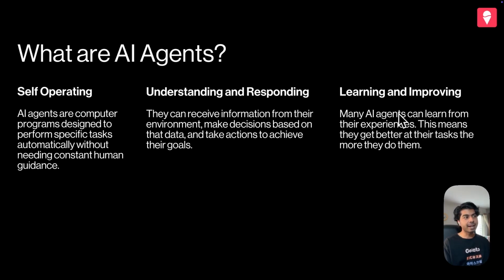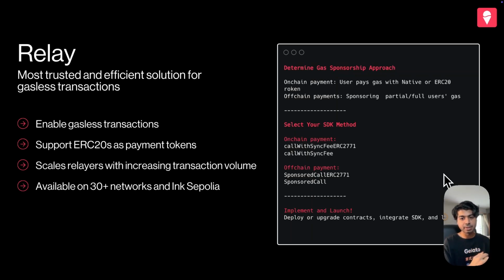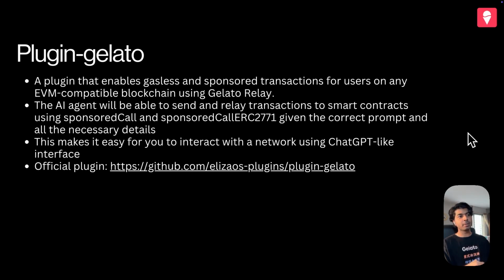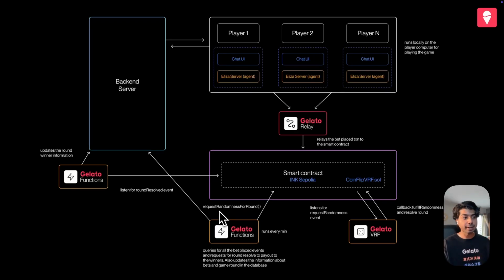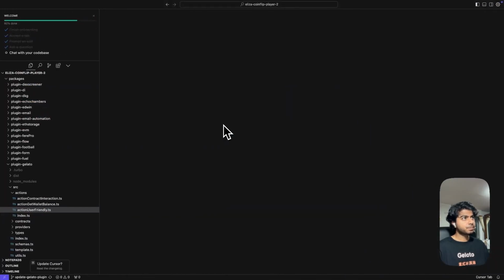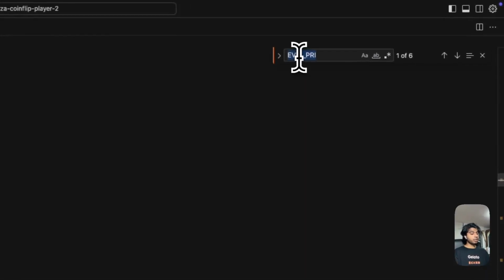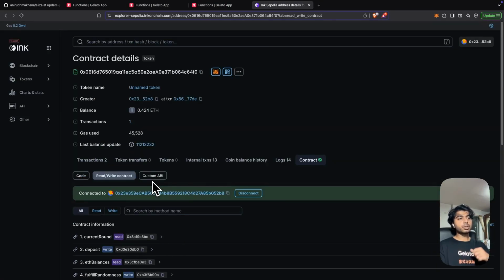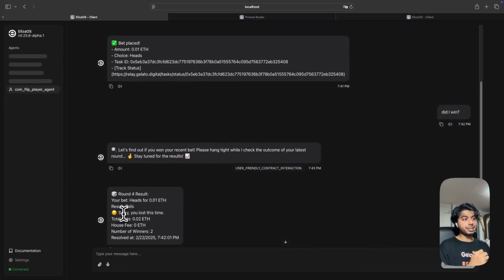How to Create Crypto AI Agents With ElizaOS & Gelato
How to Create Crypto AI Agents With Eliza & Gelato.

Our ultimate guide to ElizaOS just dropped.

Including a live AI Agent Coinflip mini-game on Ink chain.

Check the blog, code, tutorial, & play with your own agent ↓

Our Guide covers:

→ ElizaOS Framework and Plugins
→ Key Capabilities of ElizaOS
→ ElizaOS V2
→ Gelato Web3 Services for onchain agents
→ How to build an onchain Eliza agent app with Gelato

Check our CoinFlipAI dev tutorial and repo to witness the power of ElizaOS & Gelato Web3 Services with a real mini-game - live on Ink chain.

Players team up with their agents for smooth betting, while Gelato Web3 Services manage agent transactions, gameplay, & guarantee fair play ↓